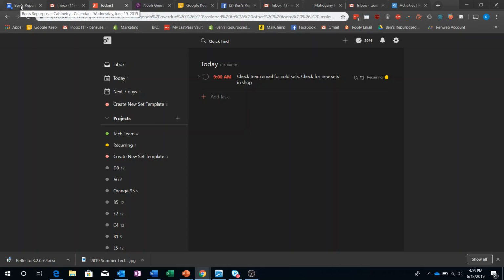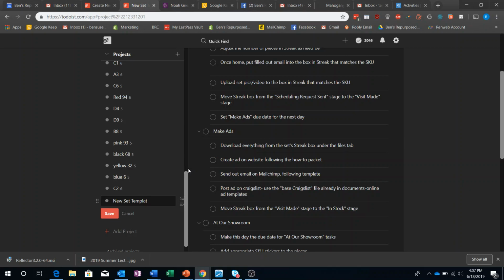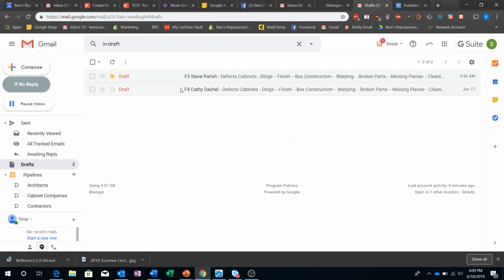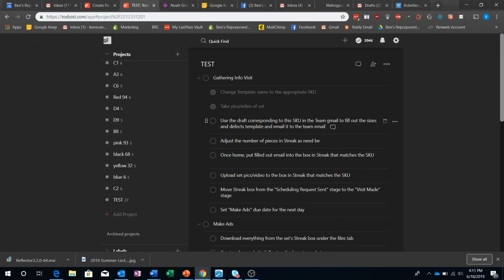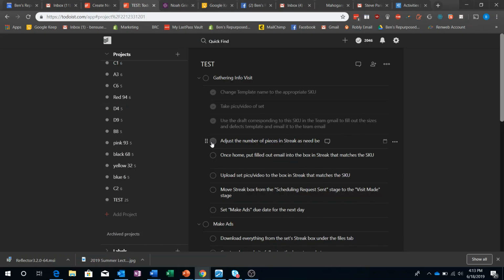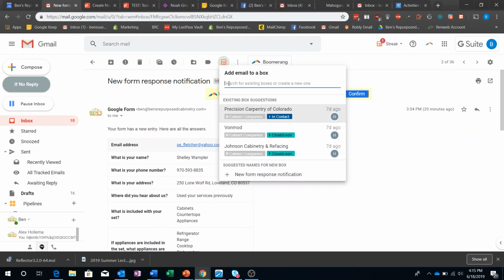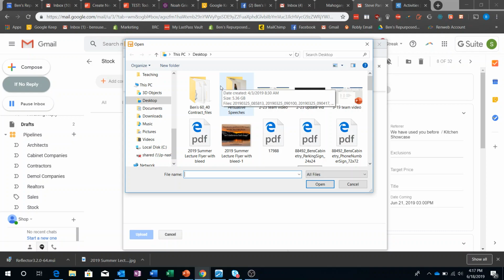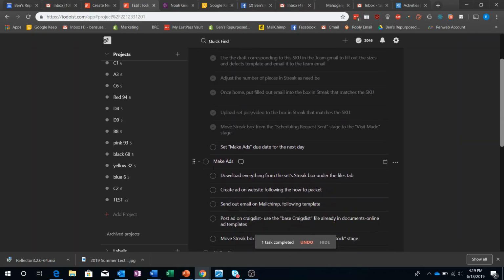Set Gathering Info Visit Tutorial